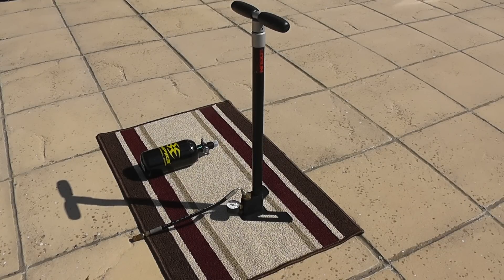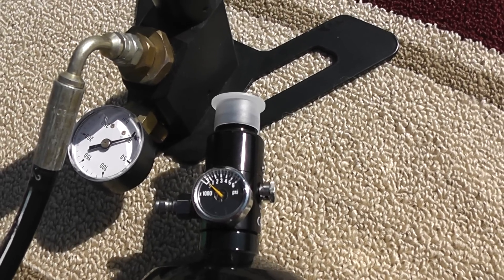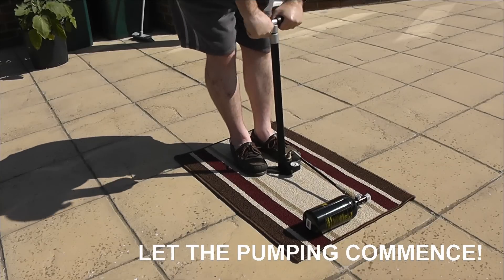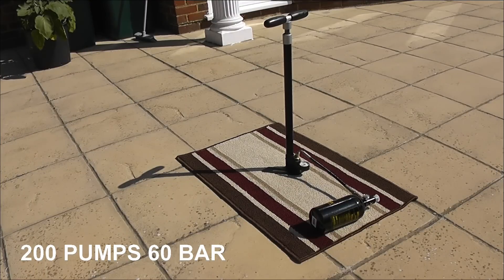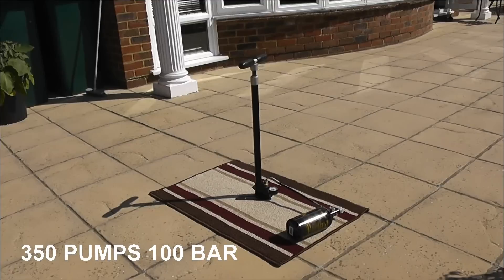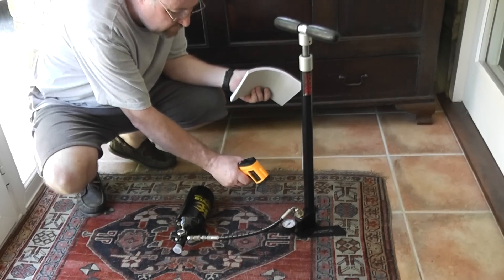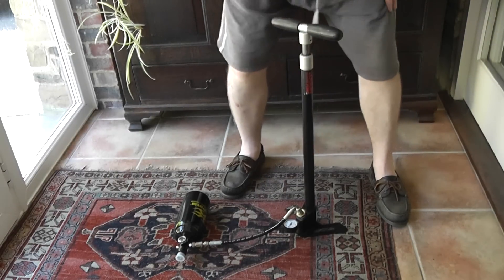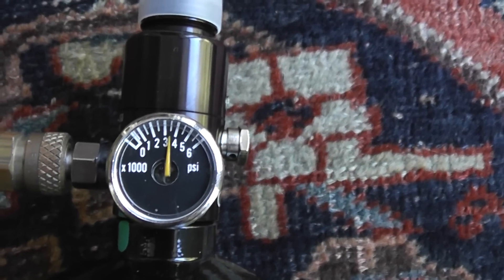Charging a paintball air bottle with a stirrup pump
I charge a 42CU 3000 psi paintball tank with a stirrup pump at home.  See how many pump strokes are required and how long it takes to get the bottle from 0 to 3000 psi.  I charge two of these bottles on the day of the video.  This is the second one.  Cheap paintball tank charging with no need for diving bottles or compressors, but with a price to pay in effort!  I am glad that I decided to go this way.  DIY paintball bottle refill.